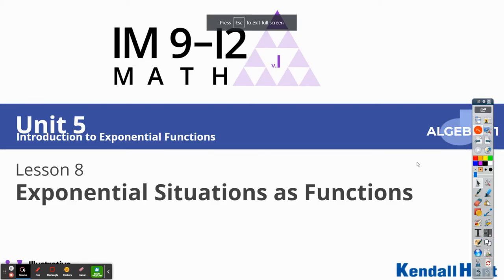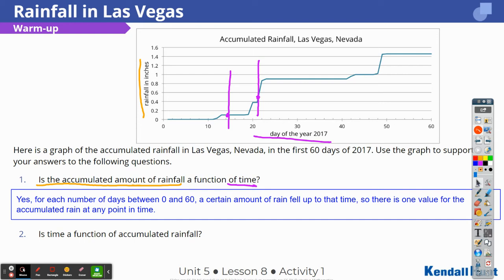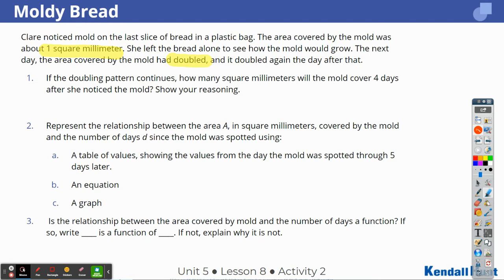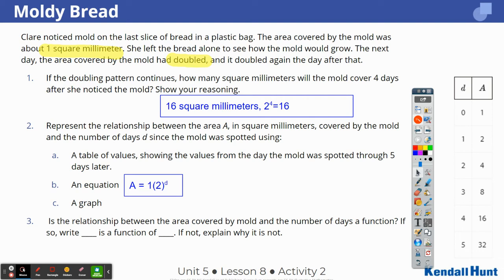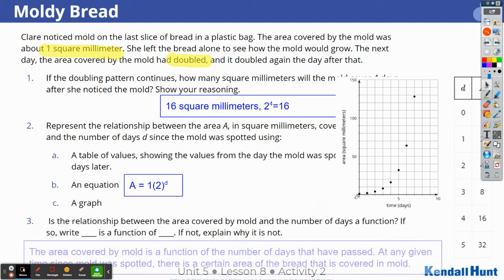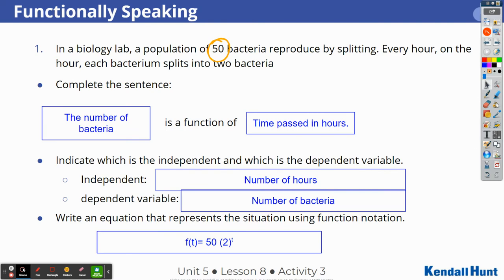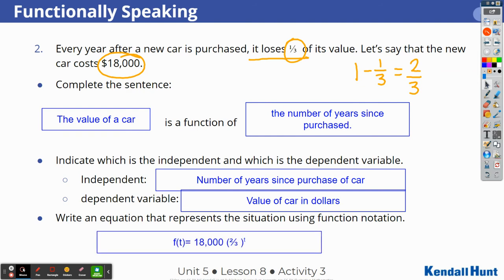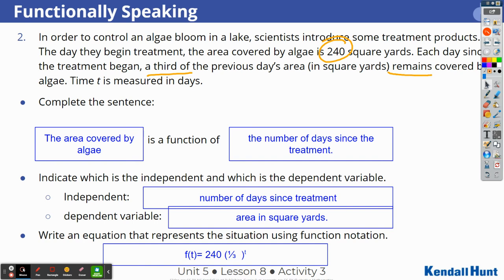Unit 5 Lesson 8: Exponential Situations as Functions